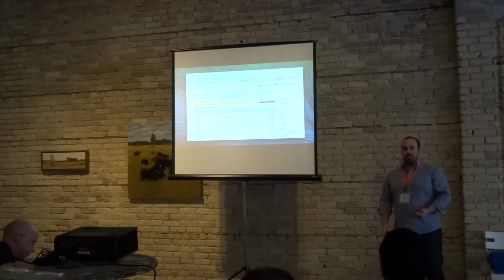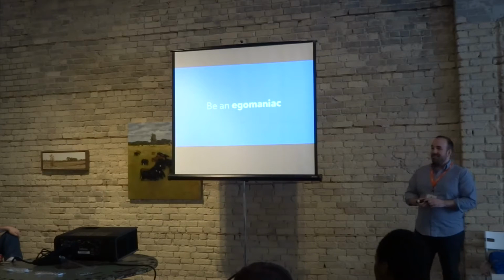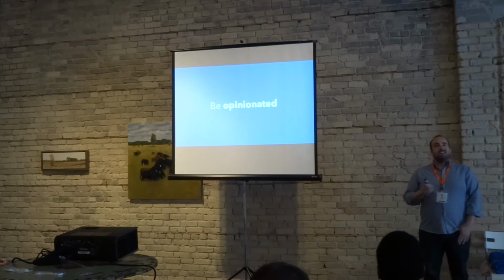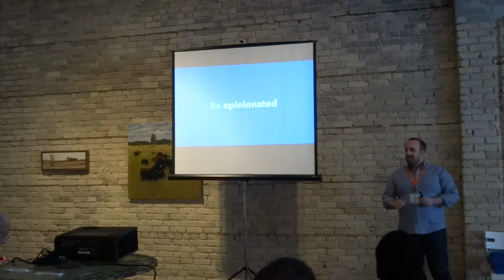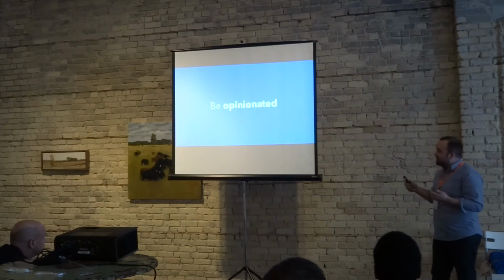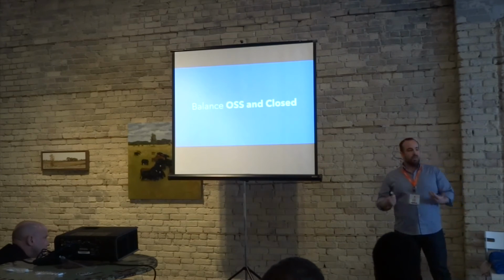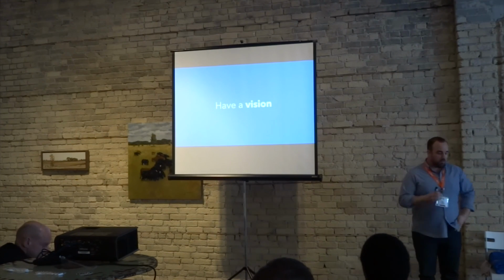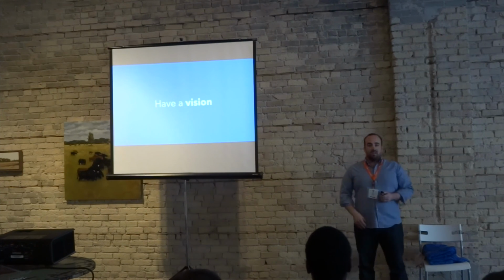How to Build a Framework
Max Lynch presents at the 2014 Midwest Mobile Summit on how to build a successful open source framework.